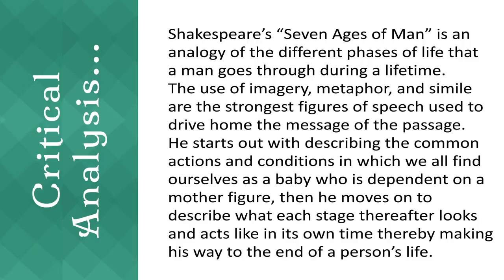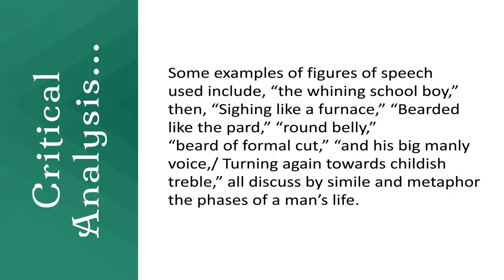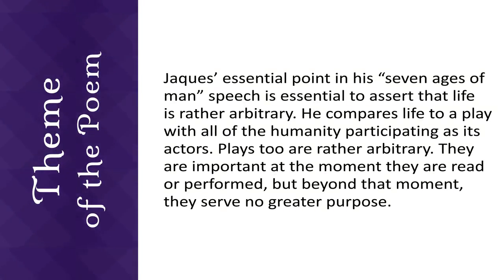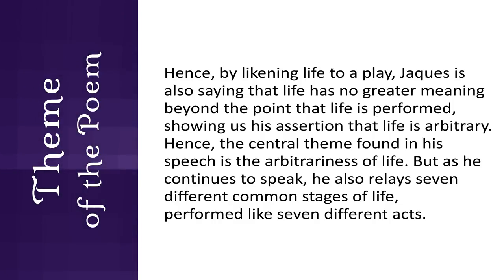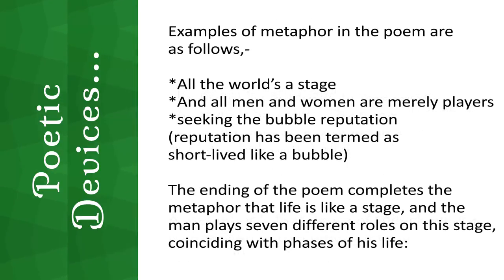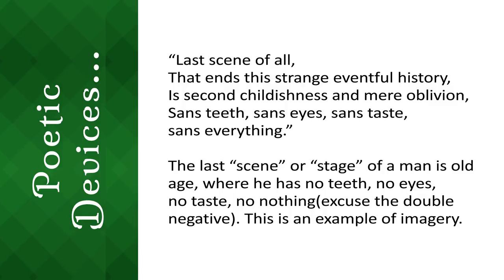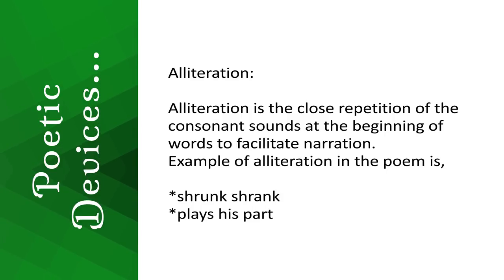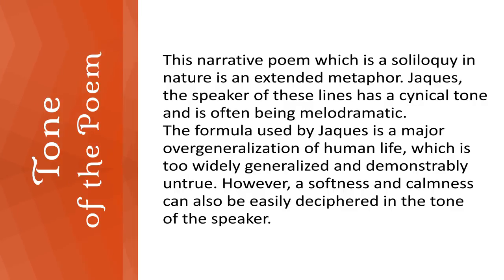The Seven Ages of Man Analysis by William Shakespeare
Hello Everyone and Welcome to another one of our videos on Beaming Notes, where we discuss in detail, the Critical Analysis, Theme, Tone and Poetic Devices of the Poem, The Seven Ages of Man by William Shakespeare.

Voice-Over and Narration : Anushree Sen

CRITICAL ANALYSIS:
Shakespeare’s “Seven Ages of Man” is an analogy of the different phases of life that a man goes through during a lifetime. The use of imagery, metaphor, and simile are the strongest figures of speech used to drive home the message of the passage. He starts out with describing the common actions and conditions in which we all find ourselves as a baby who is dependent on a mother figure, then he moves on to describe what each stage thereafter looks and acts like in its own time thereby making his way to the end of a person’s life. Some examples of figures of speech used include, “the whining school boy,” then, “Sighing like a furnace,” “Bearded like the pard,” “round belly,” “beard of formal cut,” “and his big manly voice,/ Turning again towards childish treble,” all discuss by simile and metaphor the phases of a man’s life.

It all ends with the man in a “second” childhood by the time he is old and
loses everything from his teeth, to sight, to taste and everything else.

The timeline is organized in a way that the audience may follow easily through the passage of a man’s life; and, he uses the rhythm of iambic pentameter, but the structure is not limited to ten syllables of stressed and unstressed accents.

THEME:
Jaques’ essential point in his “seven ages of man” speech is essential to assert that life is rather arbitrary. He compares life to a play with all of the humanity participating as its actors. Plays too are rather arbitrary. They are important at the moment they are read
or performed, but beyond that moment, they serve no greater purpose. Hence, by likening life to a play, Jaques is also saying that life has no greater meaning beyond the point that life is performed, showing us his assertion that life is arbitrary. Hence, the central theme found in his speech is the arbitrariness of life. But as he continues to speak, he also relays seven different common stages of life, performed like seven different acts.

POETIC DEVICES:
The poem is composed in free verse. The style is narrative. The poem describes seven different stages of life in a brief but has a powerful impact throughout.

Metaphor:
A metaphor is that figure of speech where comparison of two different things are implied but not clearly stated. Examples of metaphor in the poem are as follows,-

*All the world’s a stage
*And all men and women are merely players
*seeking the bubble reputation (reputation has been termed as short-lived like a bubble)

The ending of the poem completes the metaphor that life is like a stage, and the man plays seven different roles on this stage, coinciding with phases of his life:

“Last scene of all,
That ends this strange eventful history,
Is second childishness and mere oblivion,
Sans teeth, sans eyes, sans taste, sans everything.”

The last “scene” or “stage” of a man is old age, where he has no teeth, no eyes, no taste, no nothing (excuse the double negative). This is an example of imagery.

Simile:
A simile is a figure of speech in which two dissimilar objects are
compared and the comparison is made clear by the use of terms like ‘like’, ‘such as’ and so on. Examples of simile in the poem are,

*Sighing like furnace
*creeping like a snail

Alliteration:
Alliteration is the close repetition of the consonant sounds at the beginning of words to facilitate narration. Example of alliteration in the poem is,

*shrunk shrank
*plays his part

Personification:
“Seeking the bubble reputation
Even in the cannon’s mouth”

The cannon is an object, so obviously, cannot have a mouth.

TONE:
This narrative poem which is a soliloquy in nature is an extended metaphor. Jaques, the speaker of these lines has a cynical tone and is often being melodramatic. The formula used by Jaques is a major overgeneralization of human life, which is too widely generalized and demonstrably untrue. However, a softness and calmness can also be easily deciphered in the tone of the speaker.